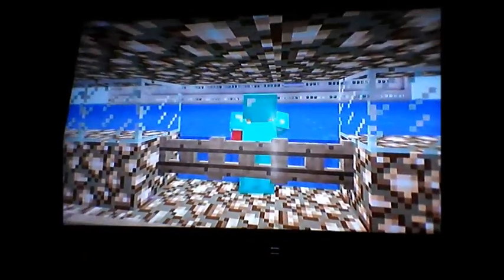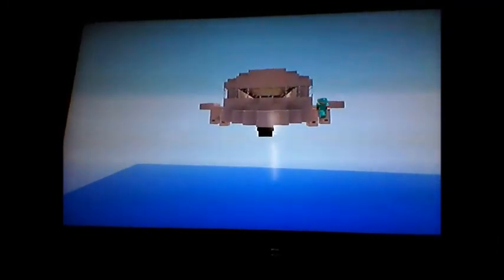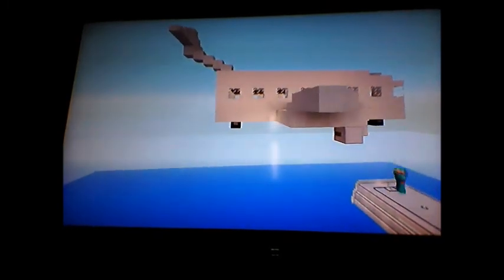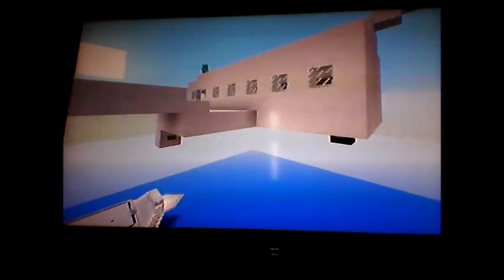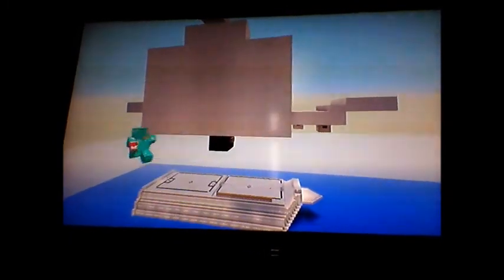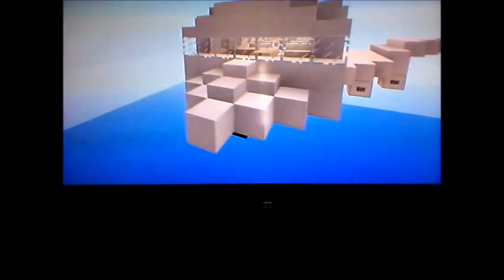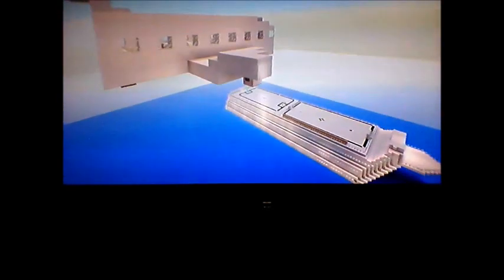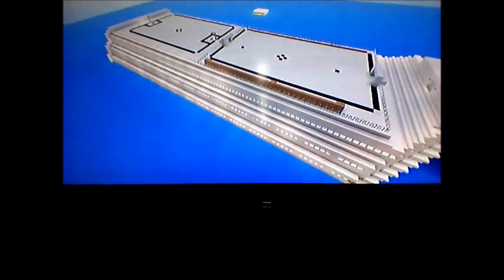Big Build Ep. 3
Don't forget to tell us what to do next episode and also what to do in the 100th video of this channel!